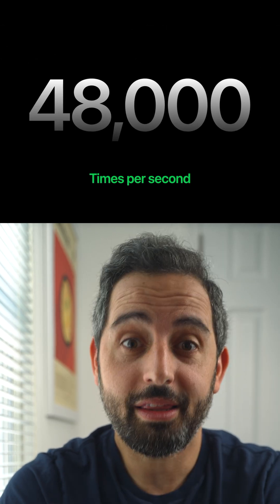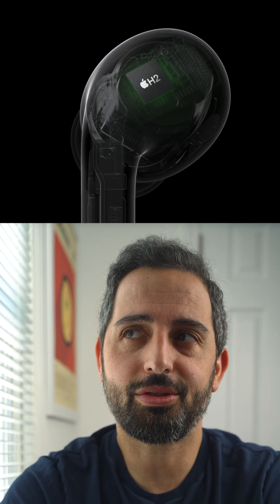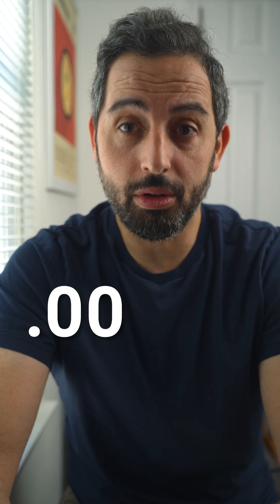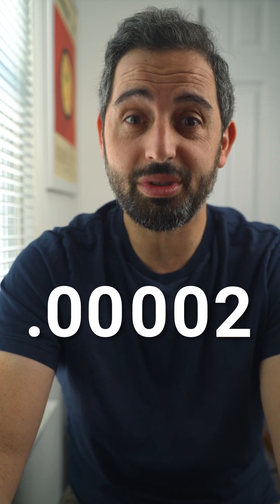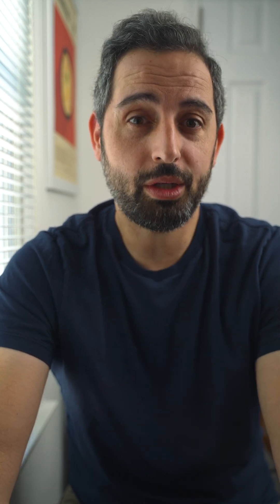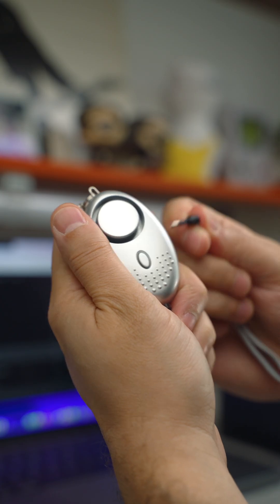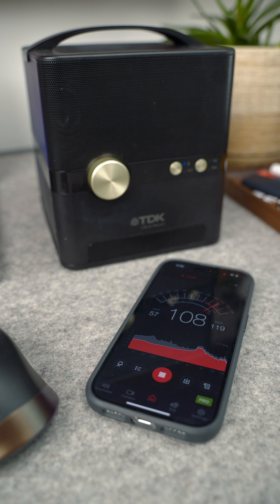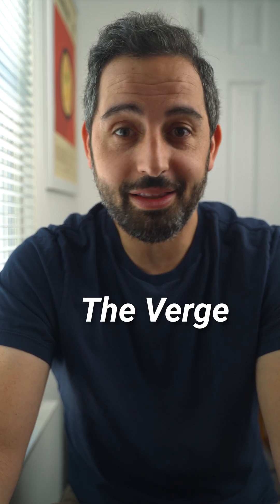Feature Focus: Testing Adaptive Transparency on AirPods Pro 2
Apple says the new H2 chip samples your environment 48,000 times per second and drowns out loud noises while letting in ambient sounds. But how do they perform in the real world?